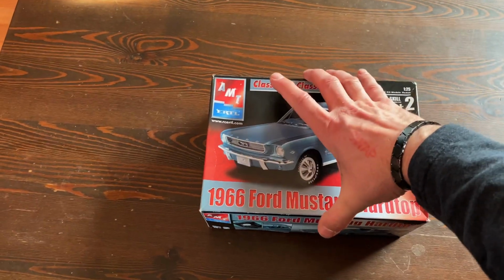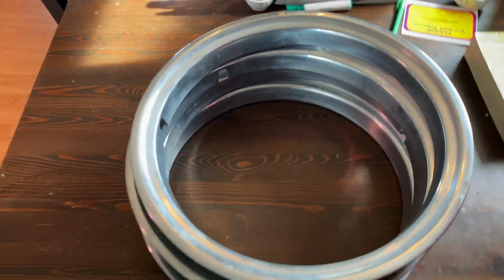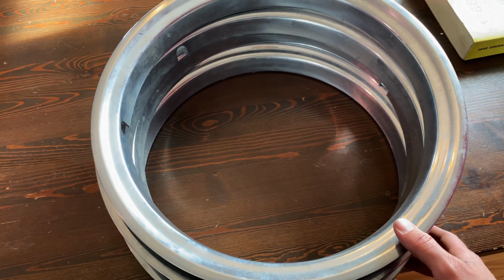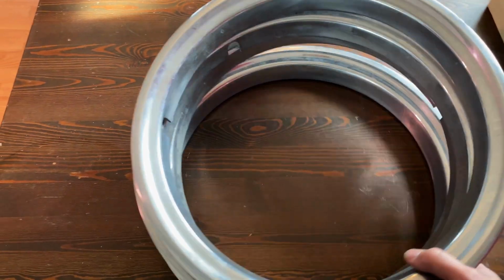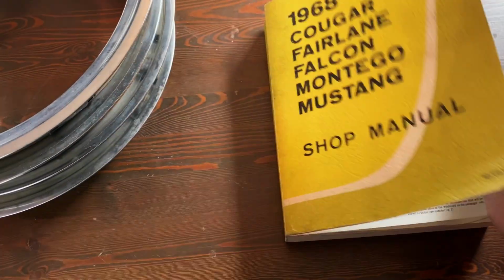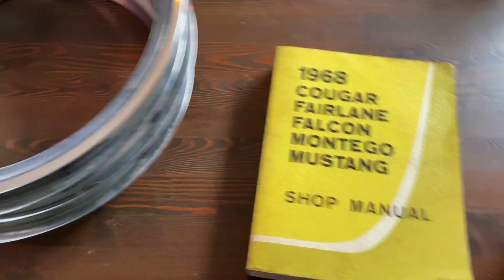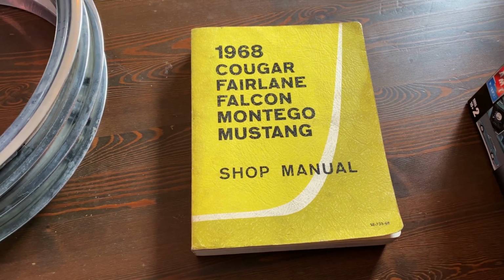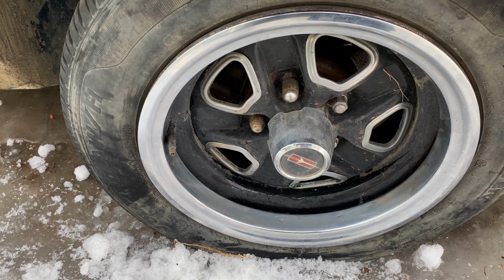First swapmeet in 2 years, Just A GearHead ep #85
In this episode I head to Red Deer for my first swap meet in 2 years.